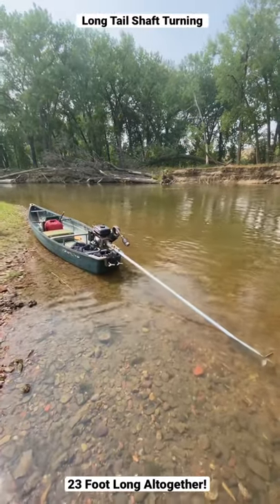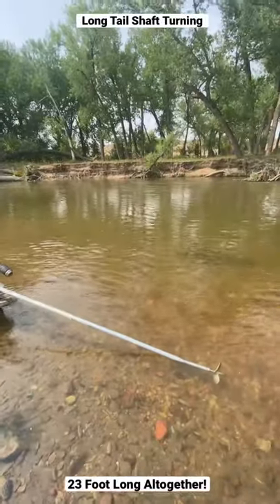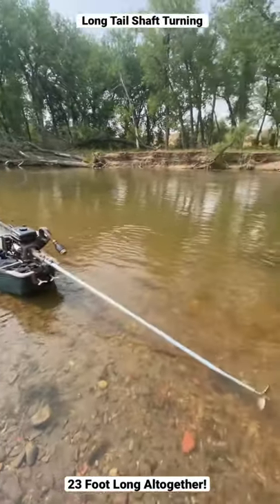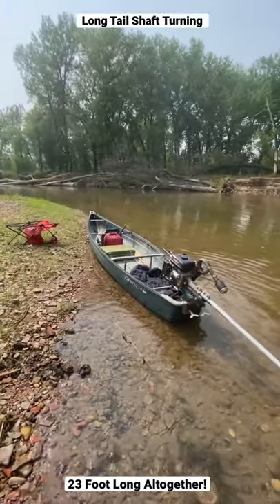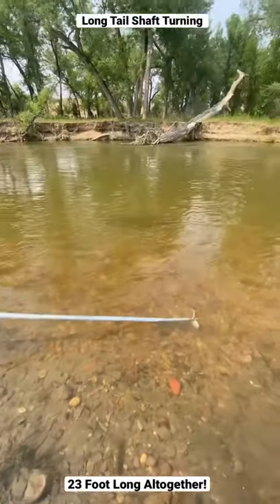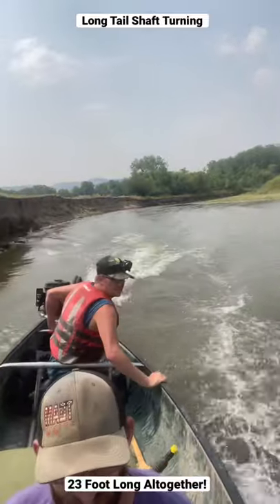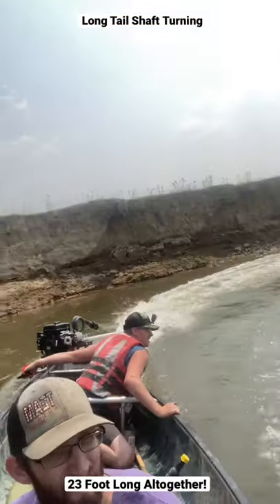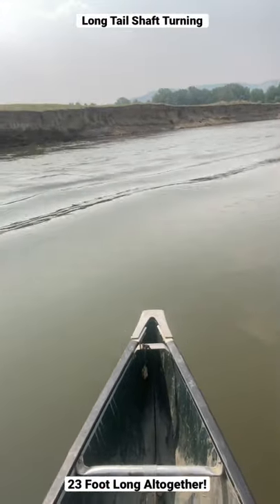People Biggest Fears About Long Tail Boats? Turning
One of the biggest things about a long tail boat that seems to be holding people back is how long the shaft is. They are worried about the turning radius. Watch this video I can assure you they are not bad at all even with a 16 foot boat and a 7 foot shaft (23 foot long altogether) in a very shallow narrow river
The 58mm stroke Wildcat is an exciting new power option for those looking for more power with the predator 212 class of engines.

Disc Muffler Resonator